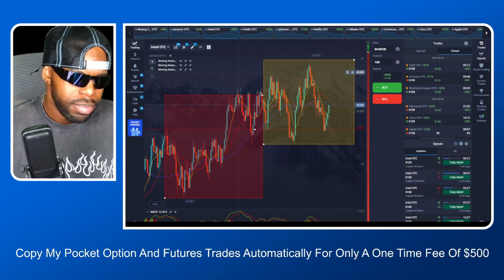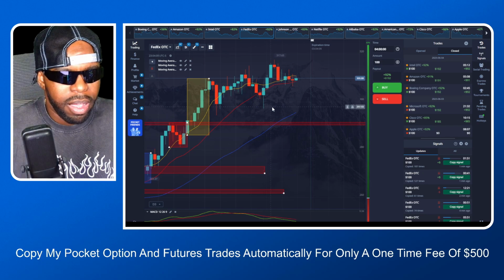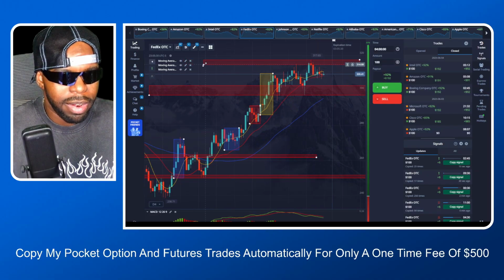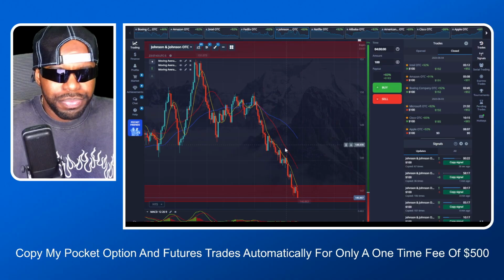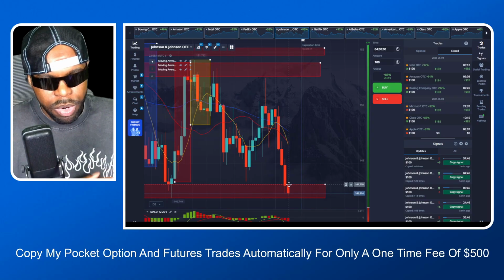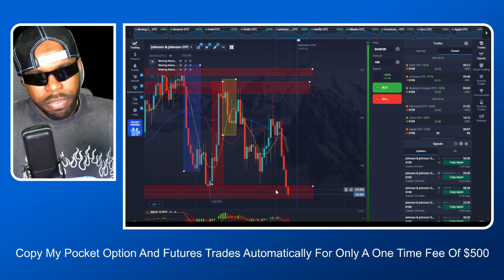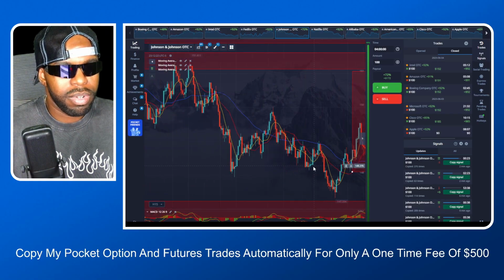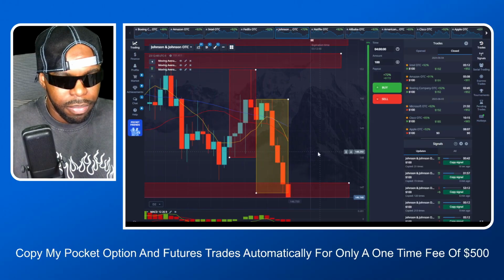Pocket Option - Learn My Trading Strategy + Copy My Trades Automatically To Your Account Hands FREE!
Pocket Option - Breaking Down A Trade I Took On Pocket Options

Pocket Option - How I Use Fibonacci Retracement Tool To Catch Some Sniper Entries

Pocket Option - How I Draw My Supply & Demand Zones To Catch Some Sniper Entries

Pocket Options - How I Mark Up My Charts On The Daily Timeframe